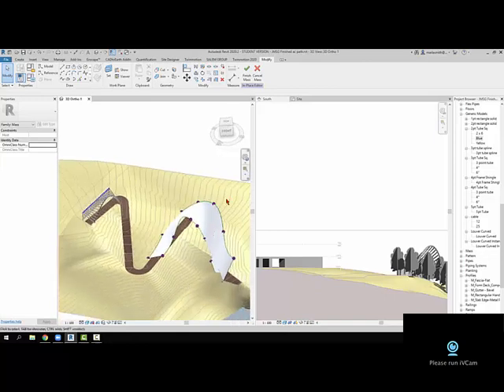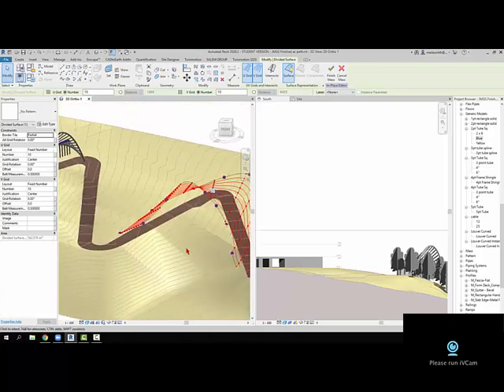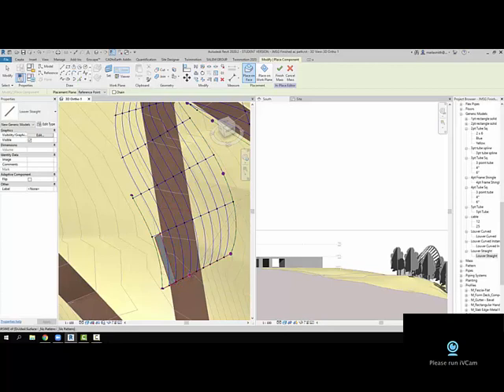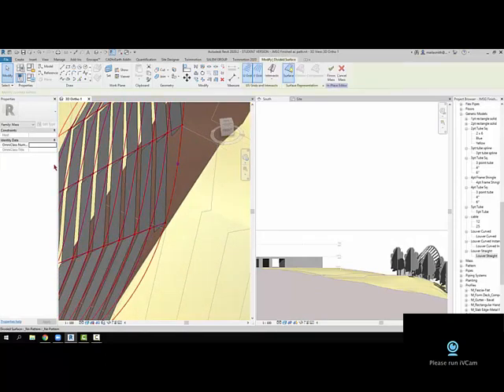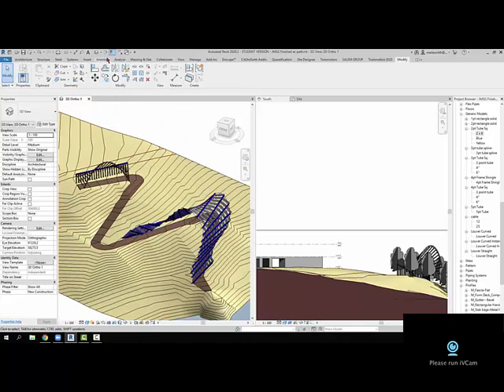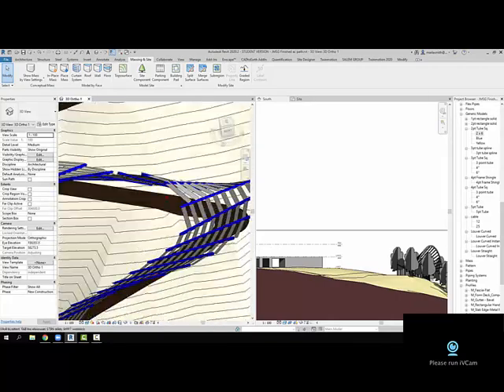Site Trellis Revit Adaptive Component blend divided surface 02